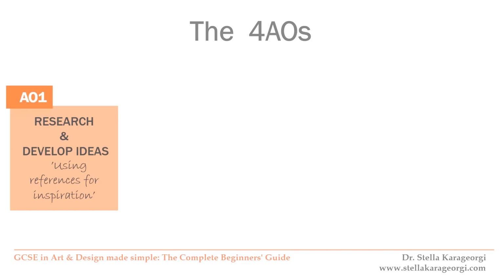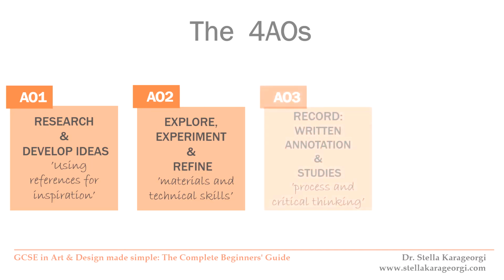GCSE Art | GCSE Art Assessment Objectives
Ep. 5/11 [‘GCSE in Art made simple: The Complete Beginners Guide’]

A discussion about the GCSE in Art & Design qualification. This video is a part of a series of 11 videos of the course ‘GCSE in Art & Design made simple: The Complete Beginners Guide’. The information on this video is based on the 2 year GCSE qualification by Edexcel examination board, however, it is applicable to the other exam boards, such as the AQA, Eduqas, OCR, WJEC, and CCEA, since the structure and the assessment objectives are very similar. You will see lots of examples of students’ work specifically from the fine art title, but the advice given applies to all titles besides fine art, such as graphic design, textile design, three-dimensional design, photography, and art, craft, and design as the portfolio development, exam procedure and marking criteria are the same.

•Download the guide ‘Quick Tips for GCSE in Art Students’, as well as other guides to help you prepare for your art studies.

•For students who are interested in personal online tutoring, please click this to get more information or contact me at We can arrange a first free trial session for 30 minutes, so you can tell me a bit more about what you need help with and also make sure we are a good fit for each other.